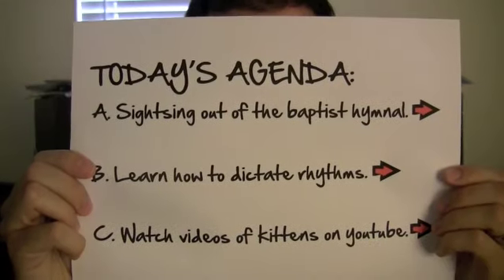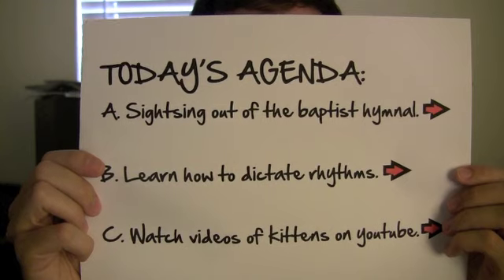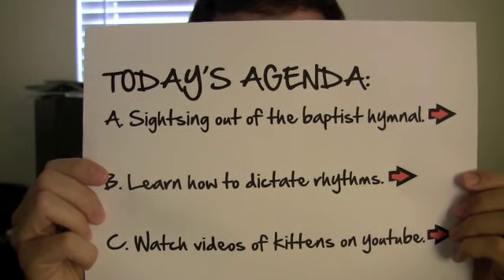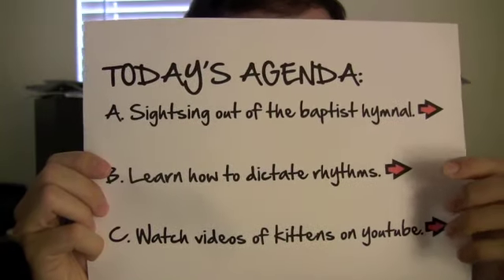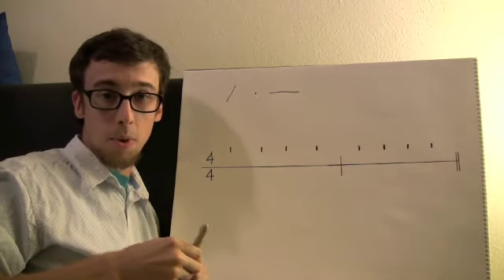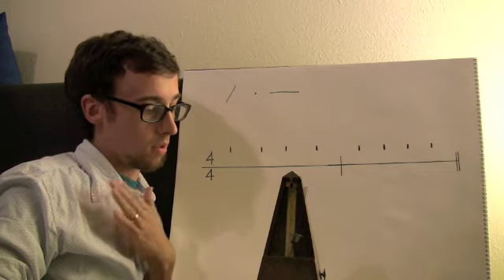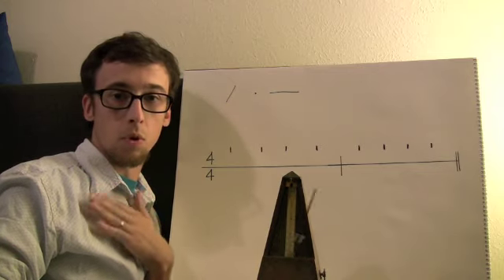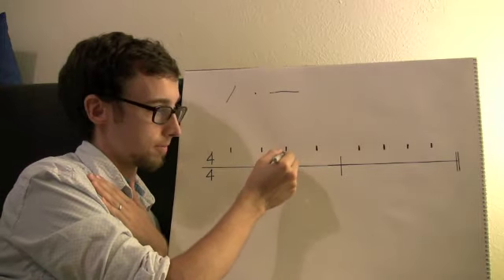Rhythmic Dictation How-To